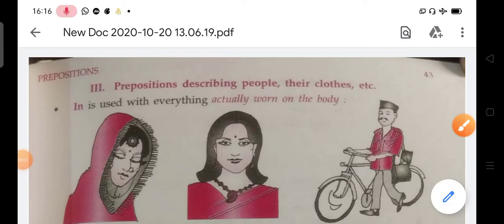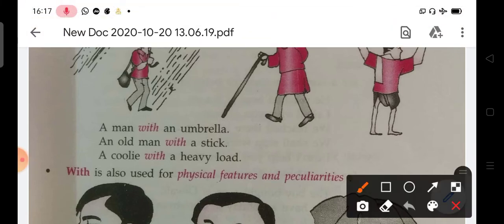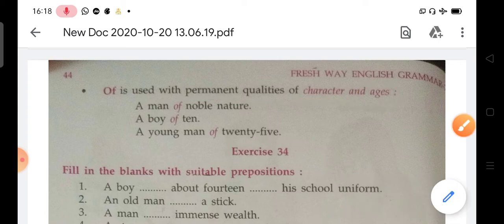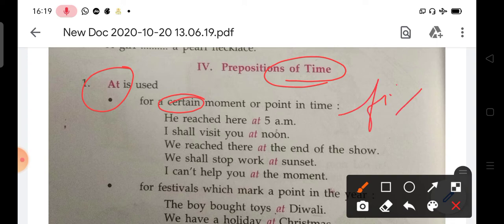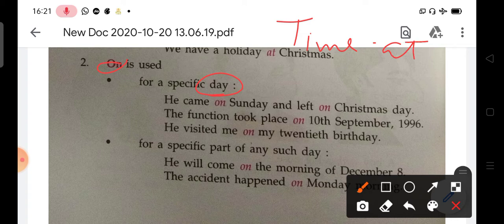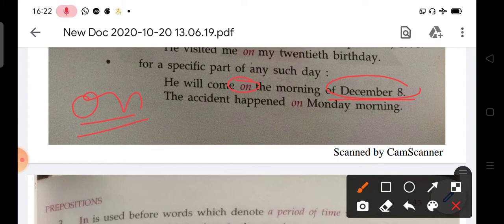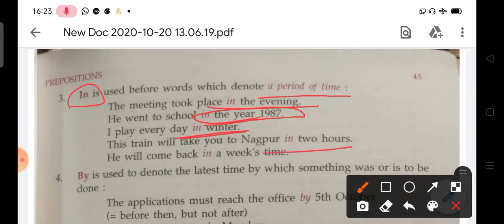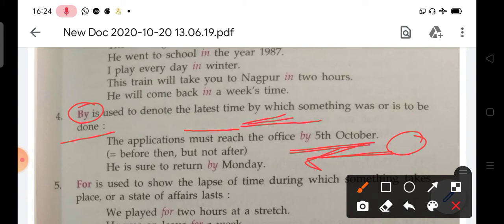preposition part 2